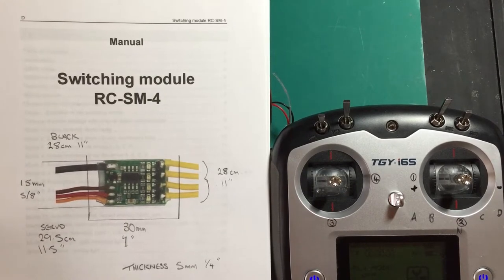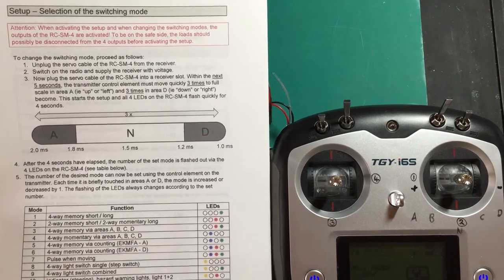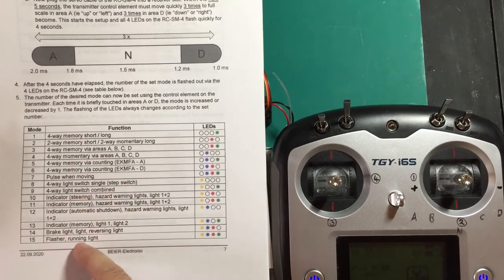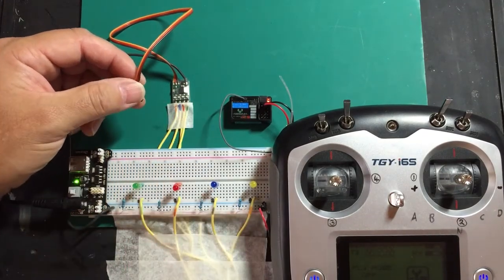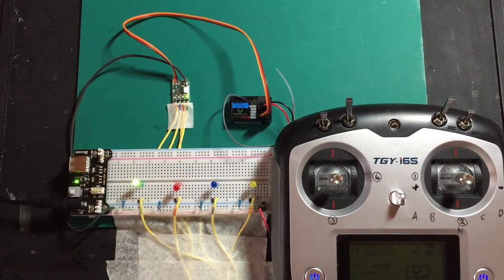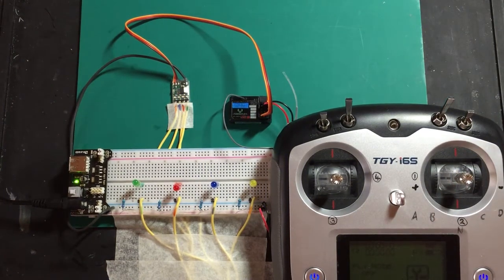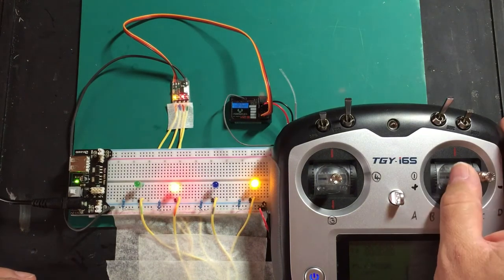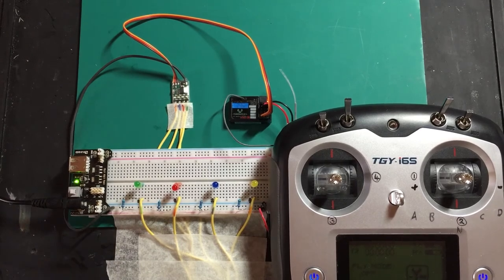Beier RC-SM-4 Programming guide. Getting started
Welcome to my video’s explaining in my view how you could possibly use the new Beier RC-SM-4 4 output switching module.

In my video’s I explain how you could use these in a basic RC crawler setup to run 2 sets of light, indicators, hazard, running light, Brake (with & without Emergency) and reverse all still using your original radio gear with just 2 Y leads.

Below is a list of all the modes and a link to a video for that mode.
The Beier RC-SM-4 is available direct from Beier website in Germany

or from your local seller/distributor.